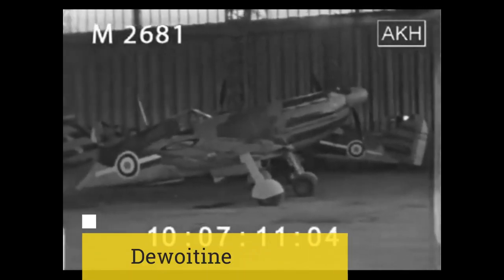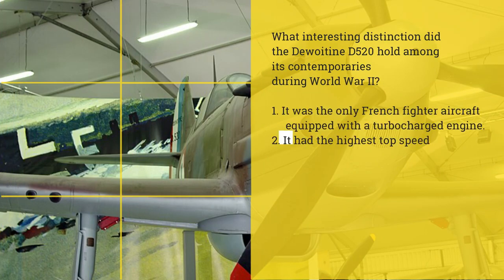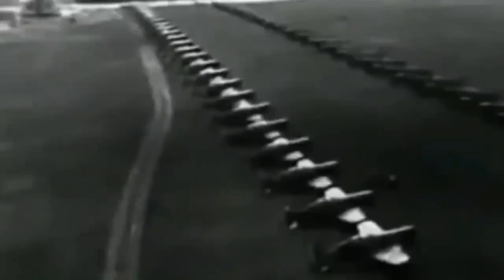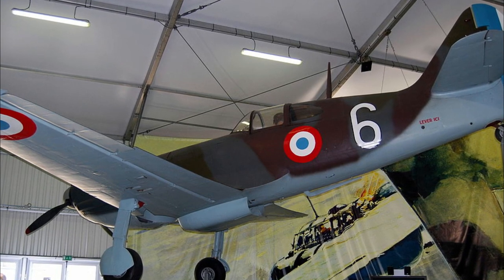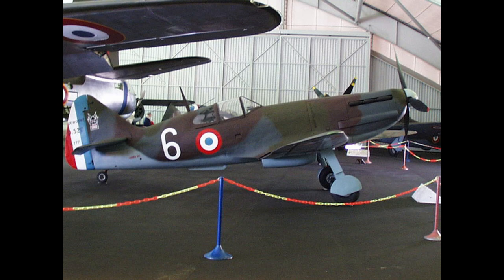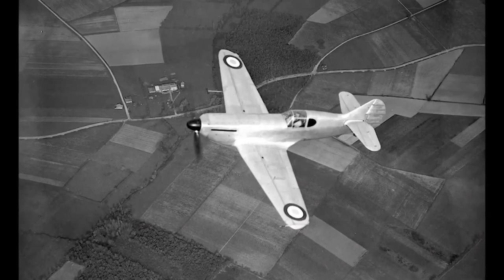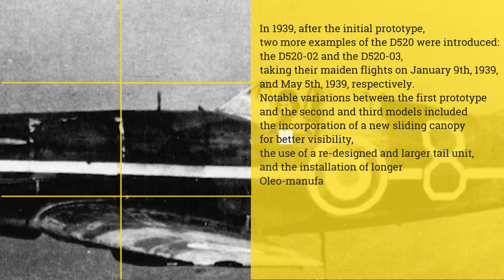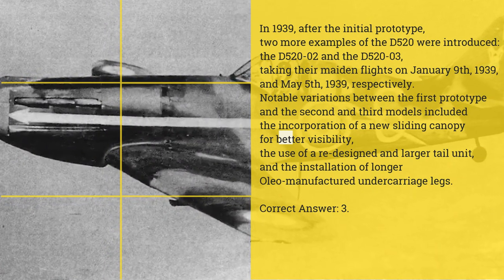Dewoitine D.520 - France's Forgotten Hero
Unveiling the Dewoitine D.520: France's WWII Fighter of Agility and Valor. Explore its battles against the Luftwaffe, its dual role in Free French and Vichy forces, and its enduring impact on aviation.